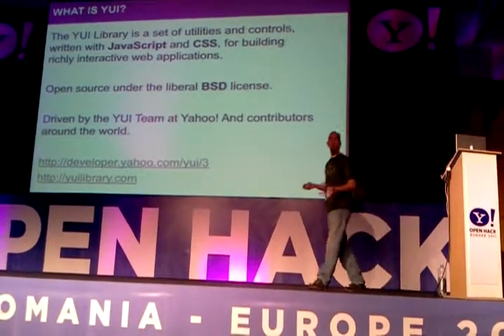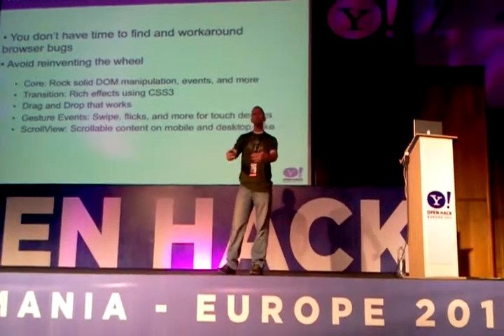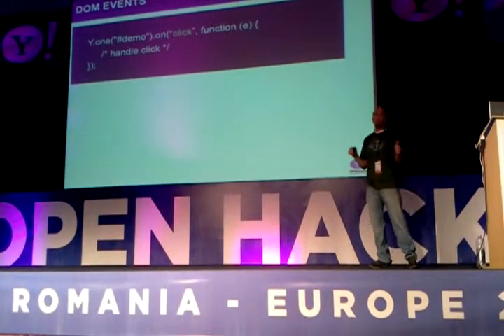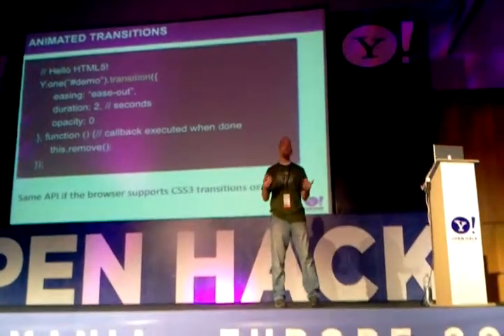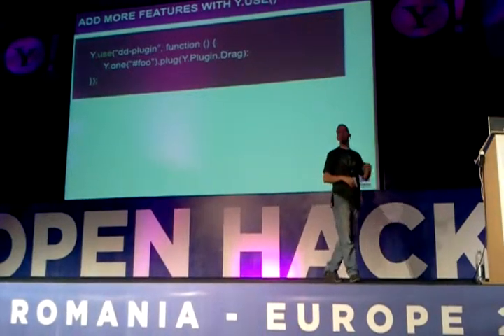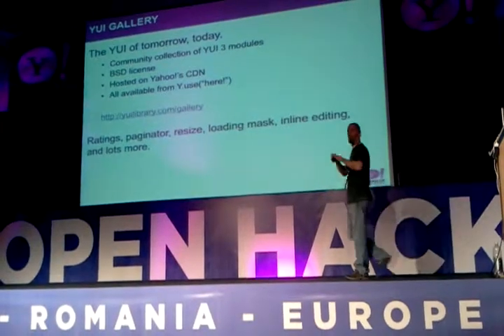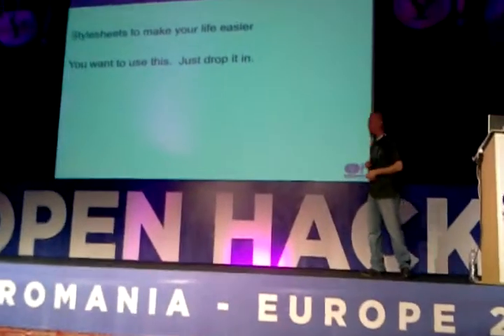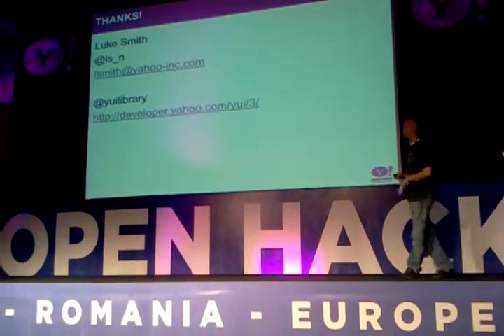Yahoo Open Hack Europe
Vezi de unde am bani de calatorii pe fabricadebani.ro